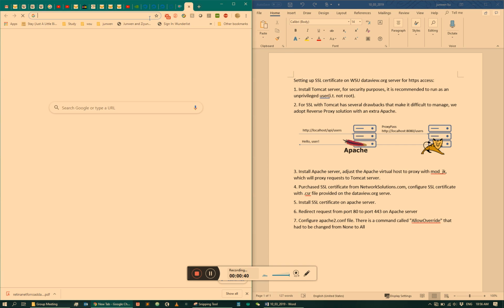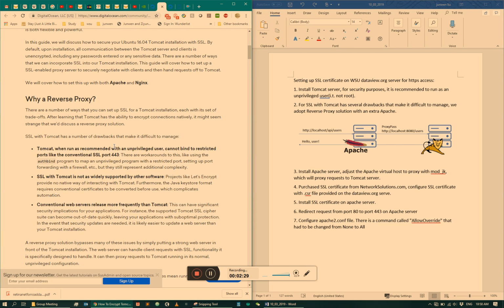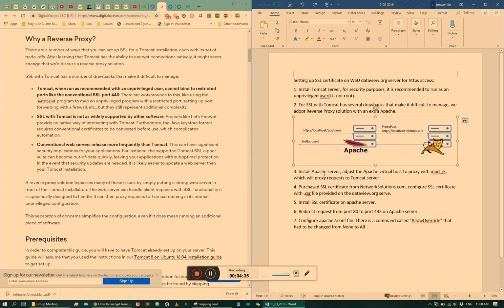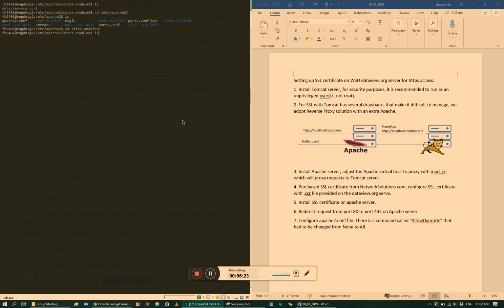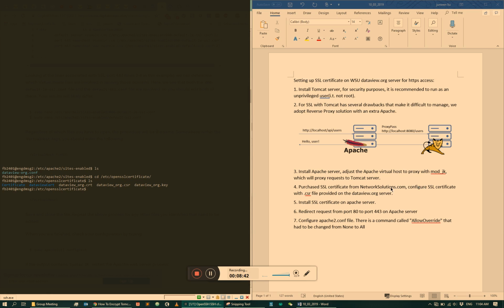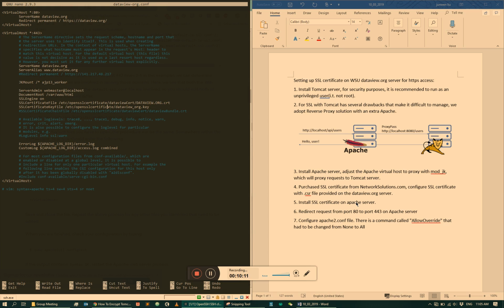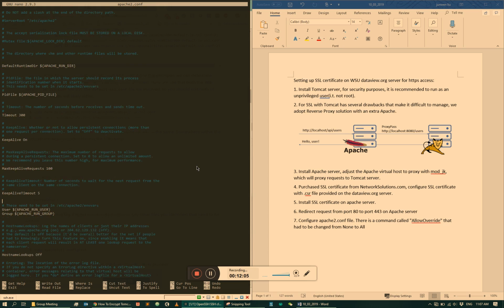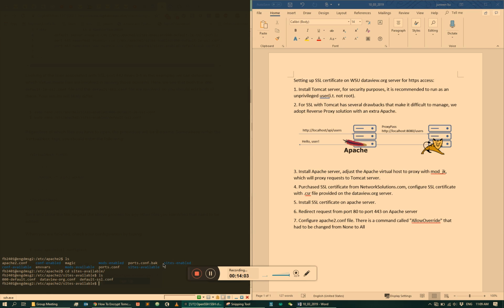20191003 WeeklyReport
This video briefly talk about how to setup ssl certificate on dataview.org server.